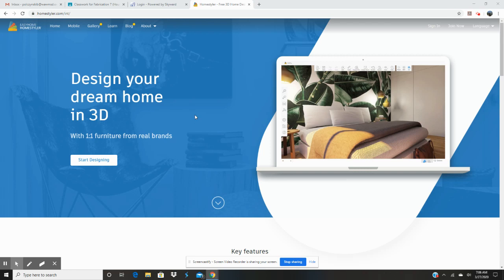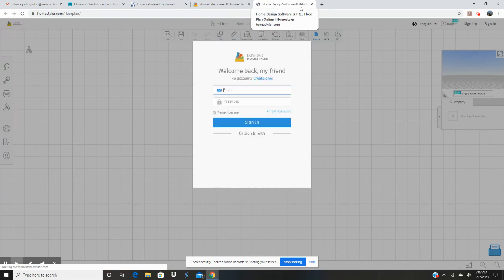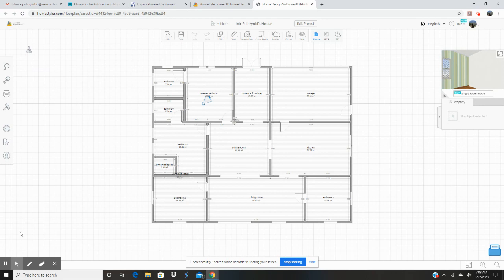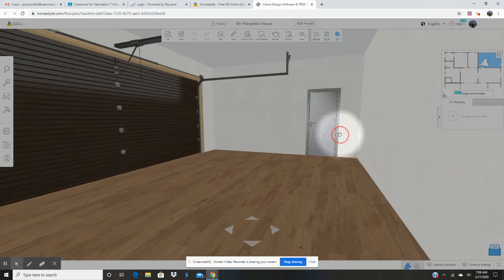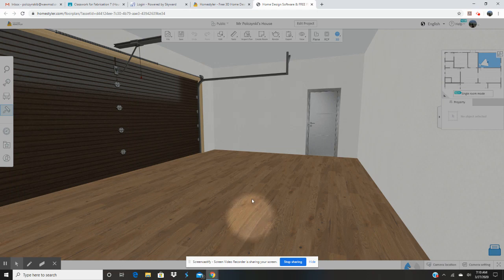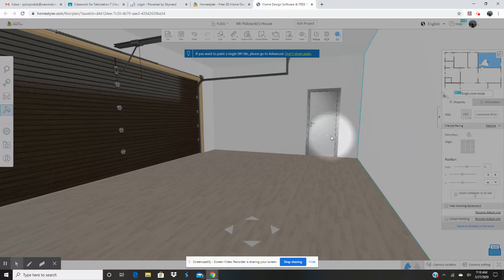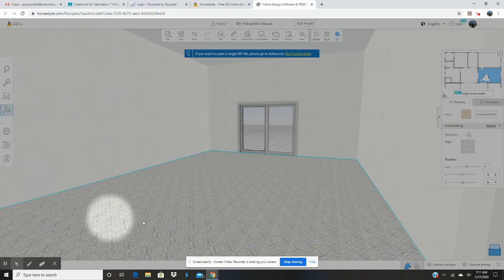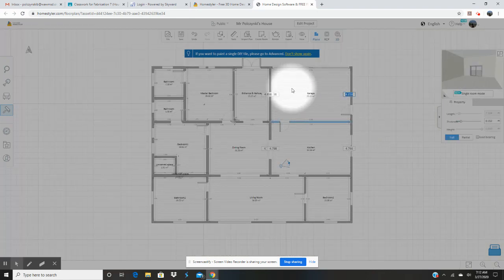Adding Floor and Wall Coverings to HomeStyler